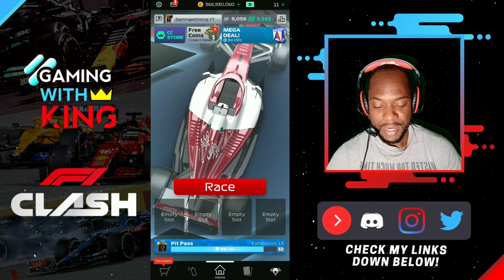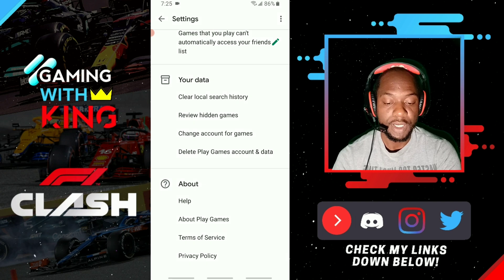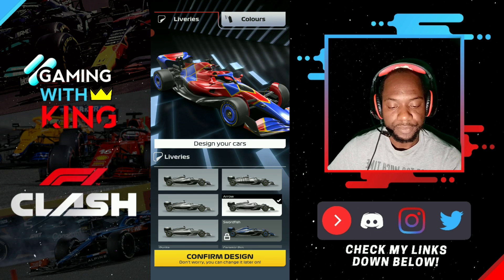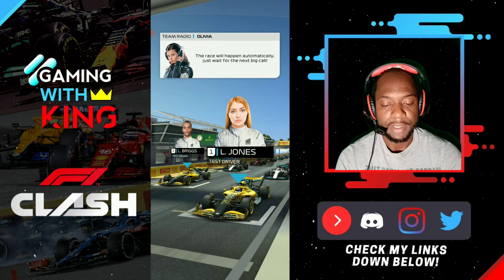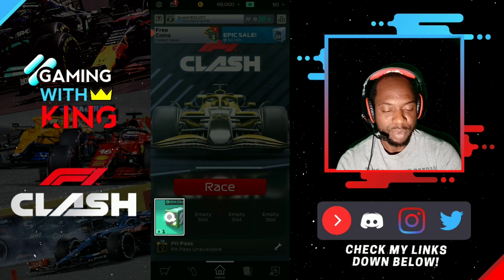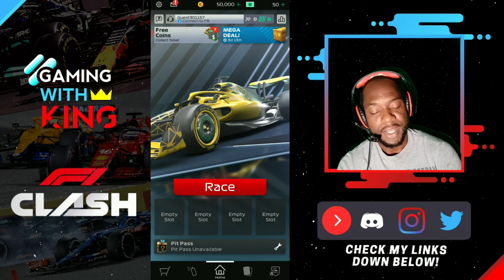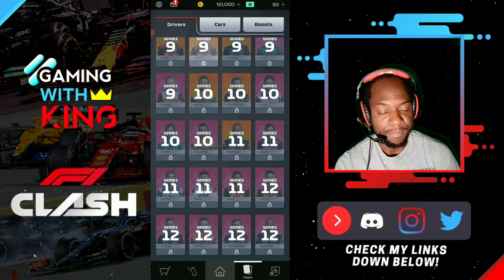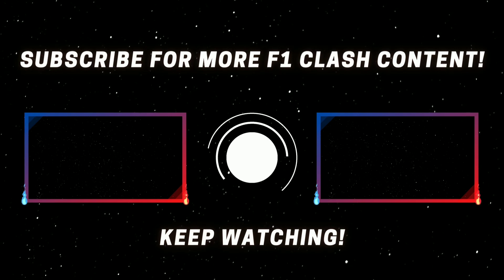F1 Clash 2022 | Brand New 2022 Account (online business,ecommerce,crypto,real estate)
F1 clash 2022 brand new account in this f1 clash 2022 tips video we share how to start a brand new f1 clash 2022 account on android I don't think it is possible to do so on ios but doe android tou sure can check it out.

Background music